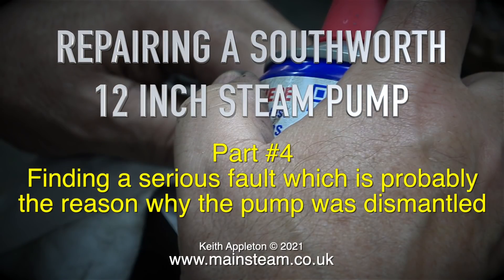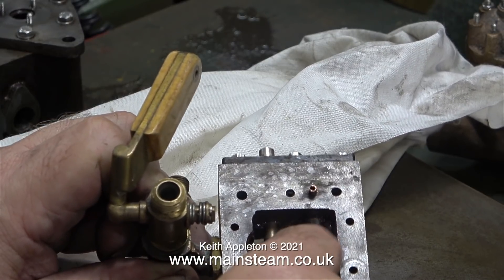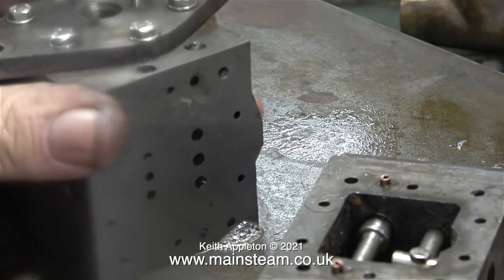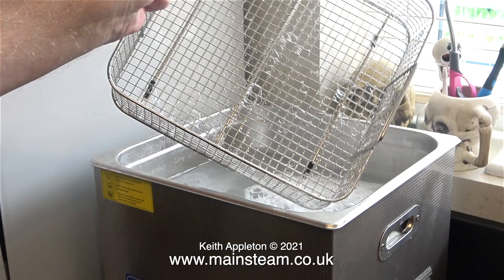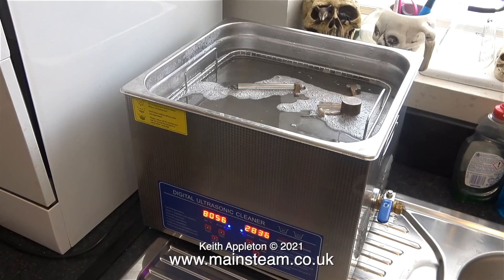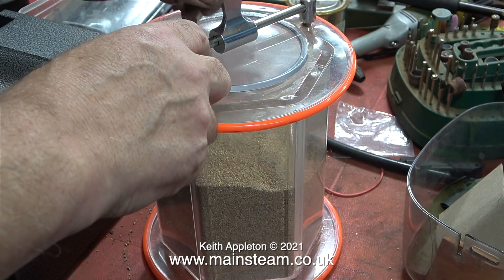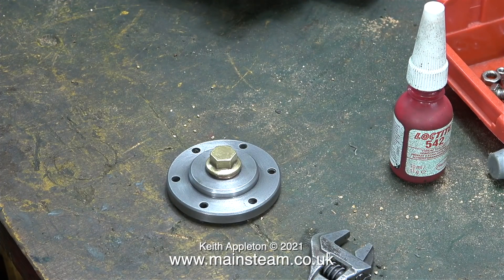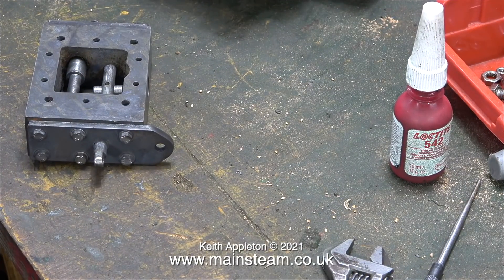REPAIRING A SOUTHWORTH 12 INCH STEAM PUMP - PART #4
Repairing A Southworth 12 Inch Steam Pump - Part #4. Finding a serious fault which is probably the reason why the pump was dismantled in the first place.